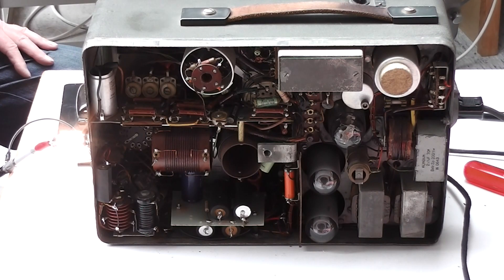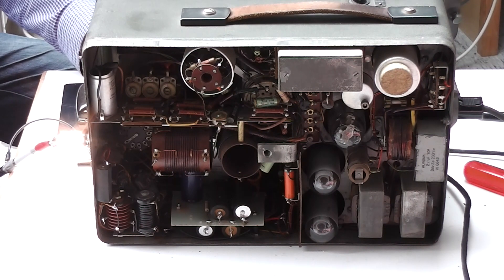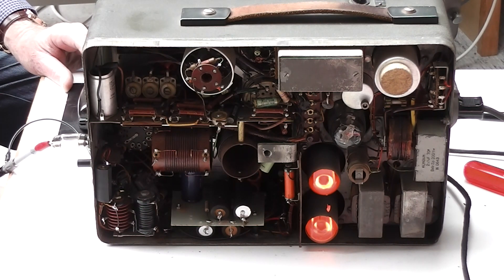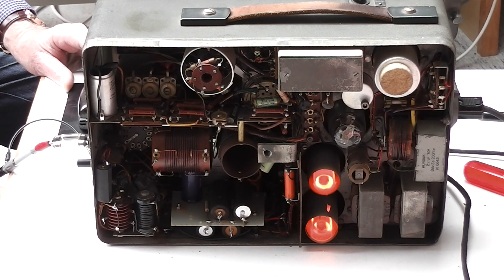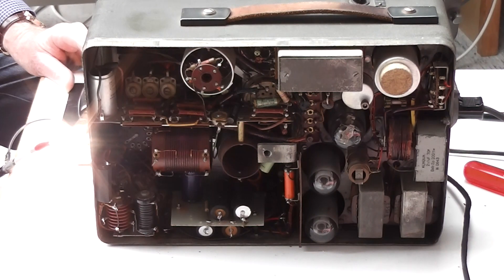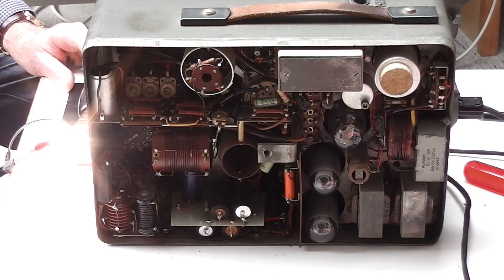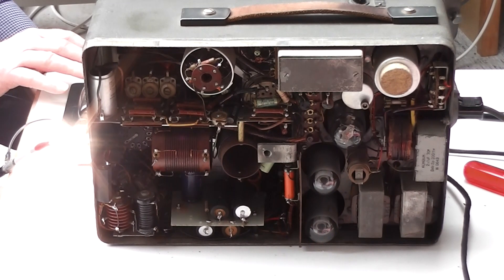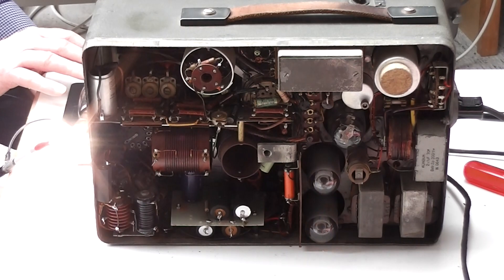00055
Viewing the interaction between the ignition of the two stabilizer devices and operating the transmitter, causing the switching off the two neon stabilizer, during transmission.  Hans is demonstrating what the interaction is between A 1 transmission and the glowing neon stabilisers.  The neon stabilisers aren't stabilizing the operation HT voltage, but are limiting the HT fed onto the LV 1 oscillator stage.